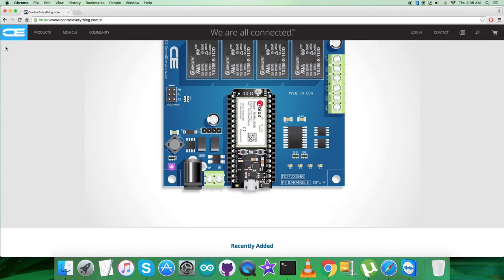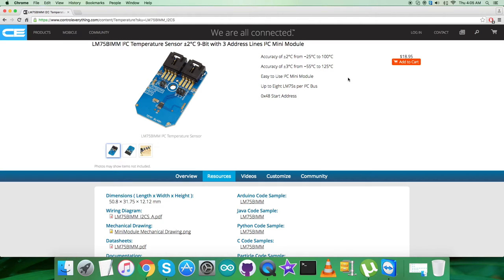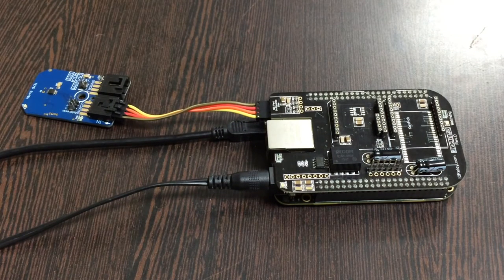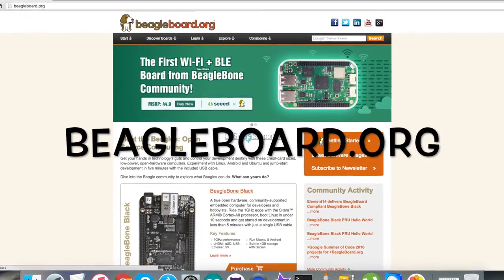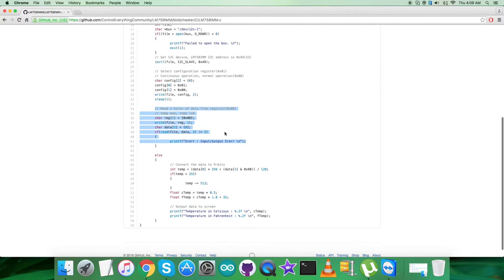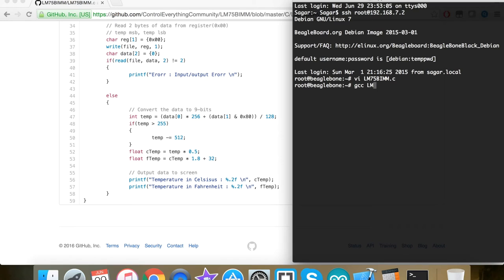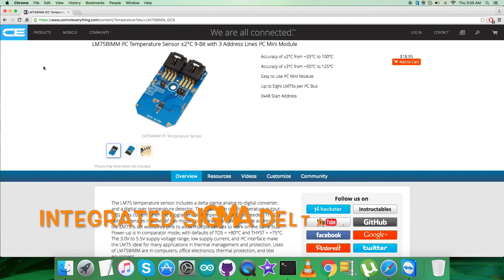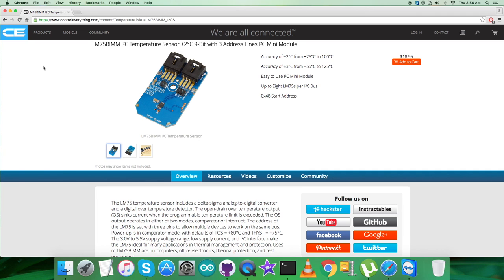BeagleBone Black LM75BIMM Temperature Sensor 'C' Code Tutorial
LM75BIMM I2C Temperature Sensor ±2°C 9-Bit with 3 Address Lines I2C Mini Module. The LM75 temperature sensor includes a delta-sigma analog-to-digital converter, and a digital over temperature detector. The host can query the LM75 through its I2C interface to read temperature at any time. The open-drain over temperature output (OS) sinks current when the programmable temperature limit is exceeded. The OS output operates in either of two modes, comparator or interrupt. The host controls the temperature at which the alarm is asserted (TOS) and the hysteresis temperature below which the alarm condition is not valid (THYST).

Applications :- Thermal System Management, Thermal Protection, Test Equipment Computers and Office Electronics.